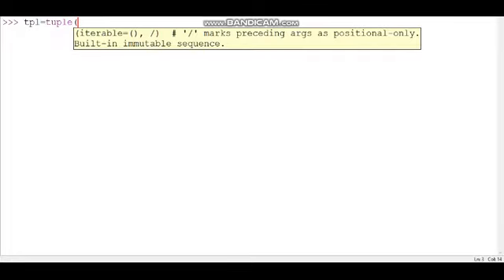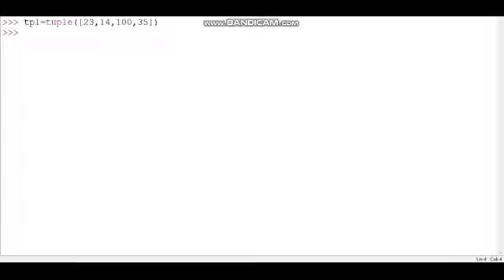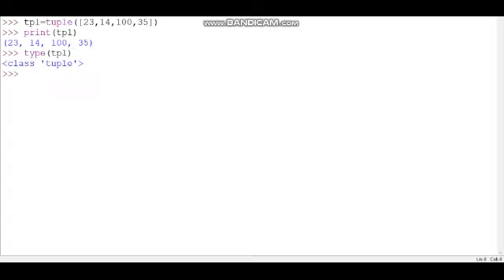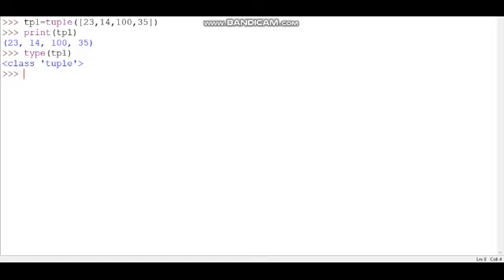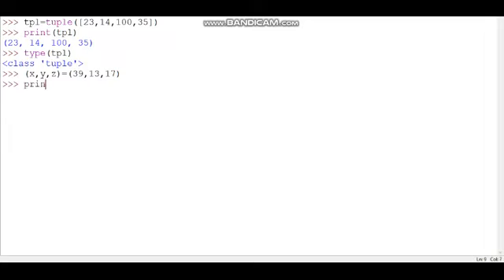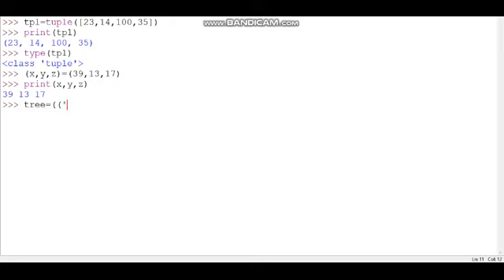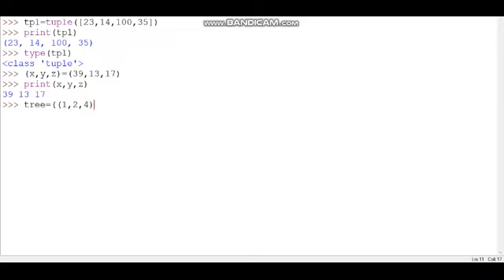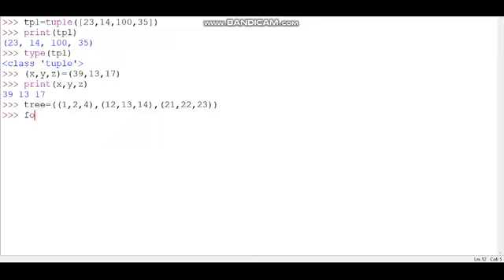Demonstration of Tuple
In this video I Make you Learn the concept of programming concept of tuple

To Download Python SETUP:
GOTO: